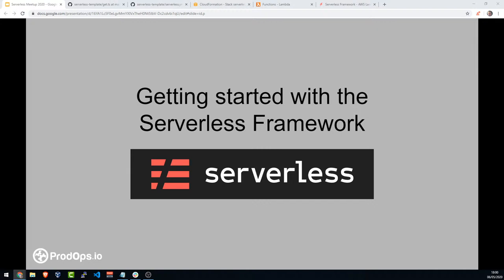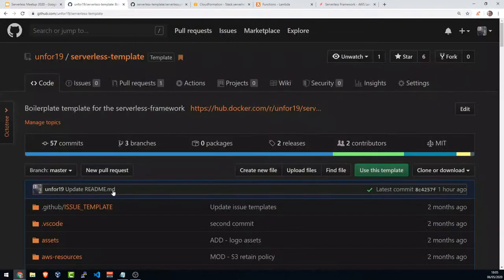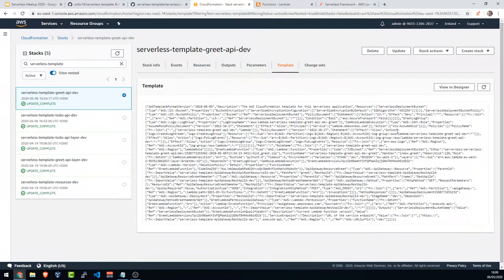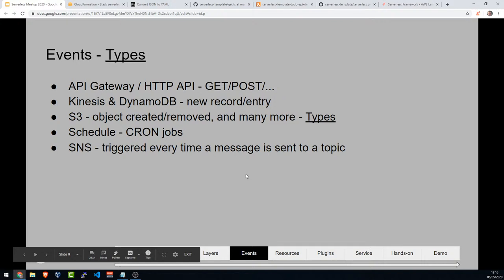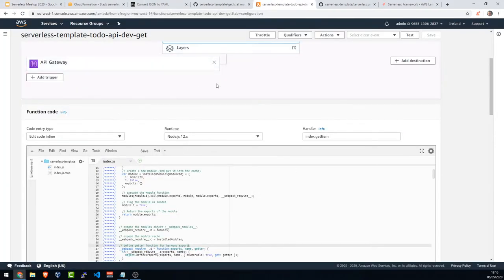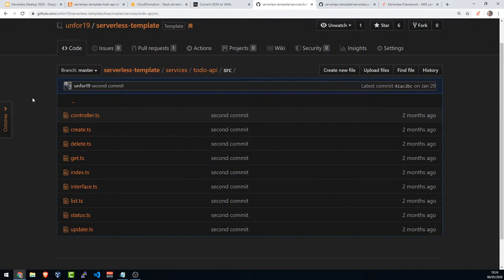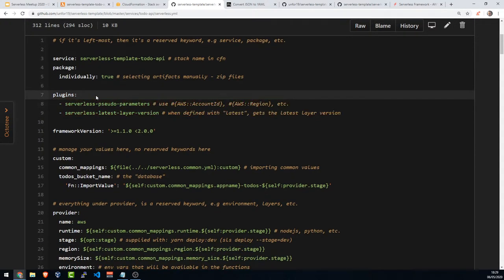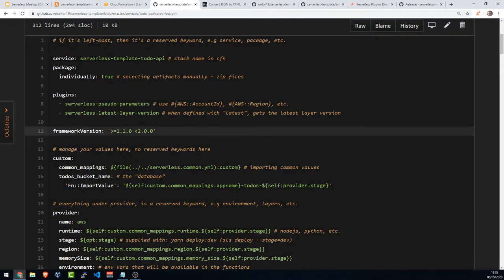Getting started with Serverless Framework in AWS (English)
Hit SHOW MORE for references and timeline

GitHub repositories-
- this is what I used in this webinar (multiple services)
- another example for a serverless application, which creates build-badges images (one service multiple functions)

Timeline-
00:45:00 - A few things about this webinar
00:03:53 - $(whoami) + whois ProdOps.io
00:05:59 - Topics that we'll discuss
00:07:46 - Serverless Framework Intro
00:16:15 - Lambda Functions in AWS Console
00:21:59 - This meetup's GitHub repository
00:25:30 - serverless.yml
00:52:48 - Import Export in CloudFormation
01:12:31 - serverless.yml - layers
01:15:39 - serverless.yml - functions
01:32:40 - serverless.yml - plugins
01:40:28 - Project structure and about the serverless-template repository (Demo)
01:59:33 - Final words